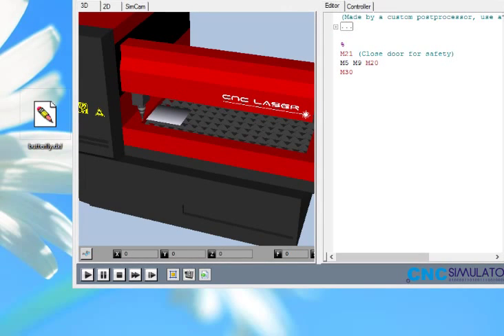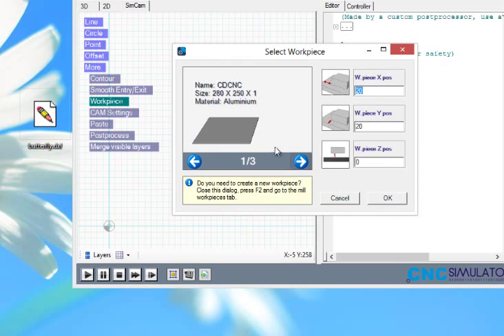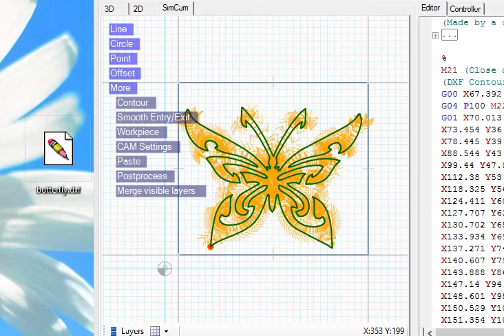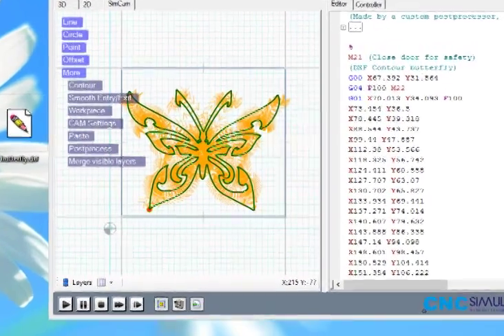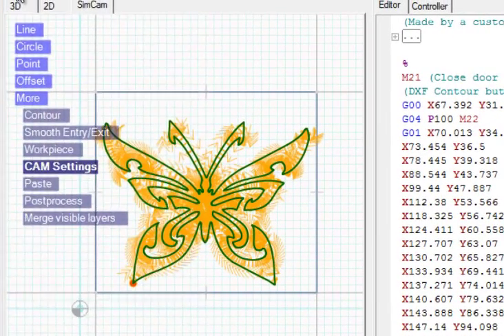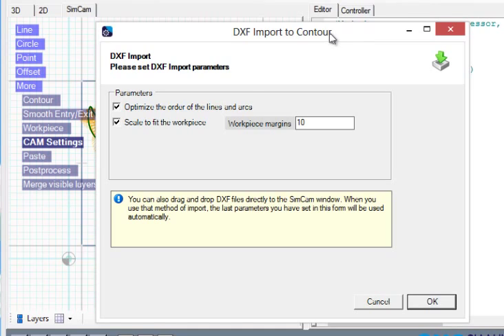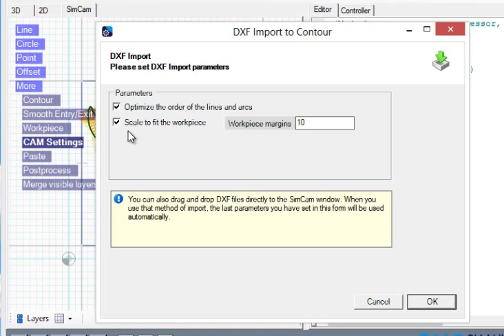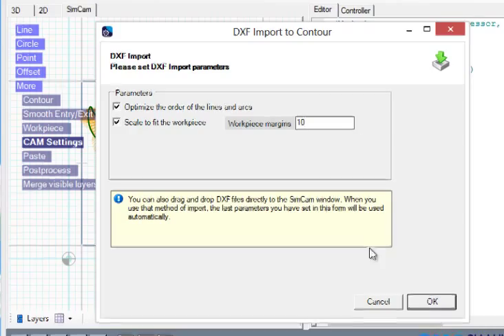Drag and drop DXF files for instant CNC code!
A short demonstration video showing drag and drop of DXF files to SimCam.

SimCam is part of the CNCSimulator Pro software.